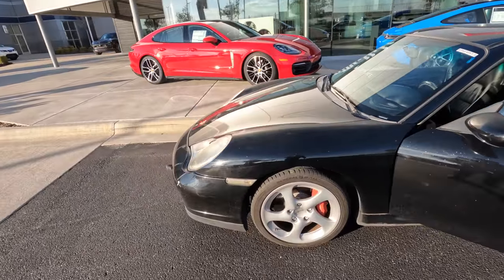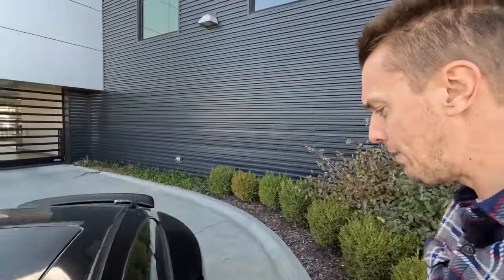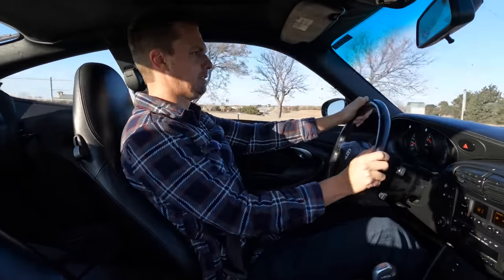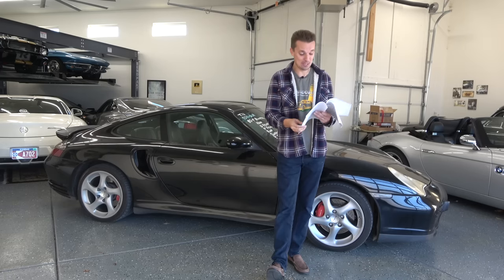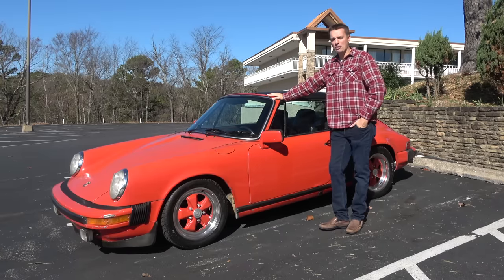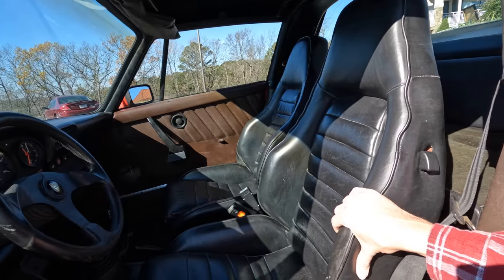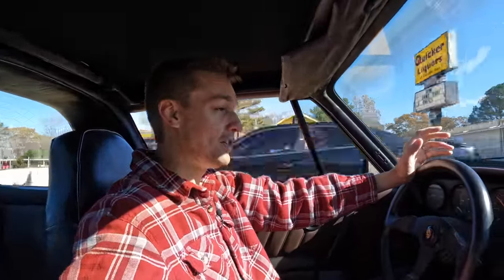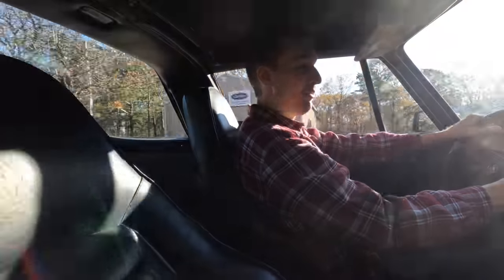The only CHEAP Porsche 911 Turbo is a RUINED ex-Las Vegas rental beater. Should I buy it?